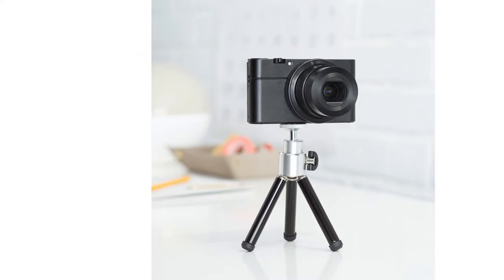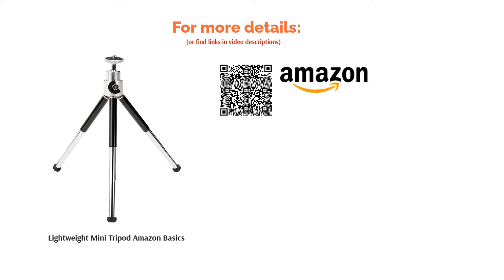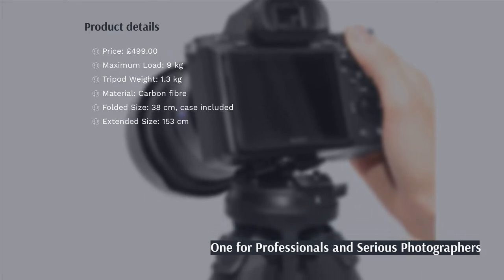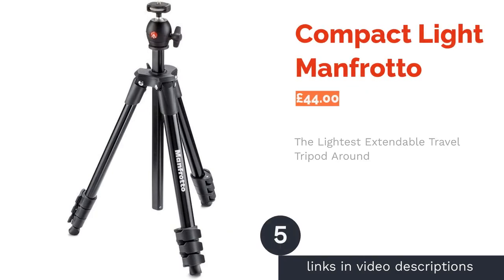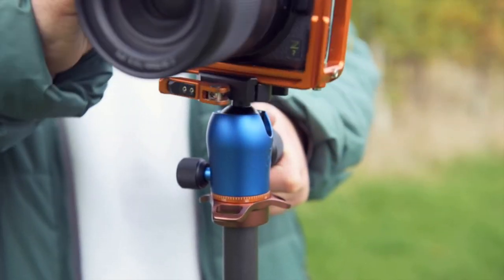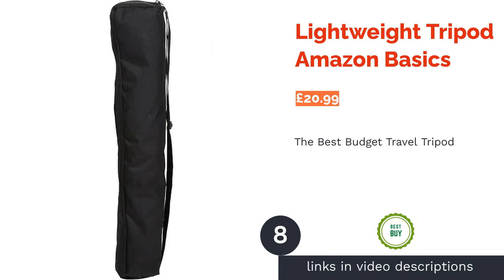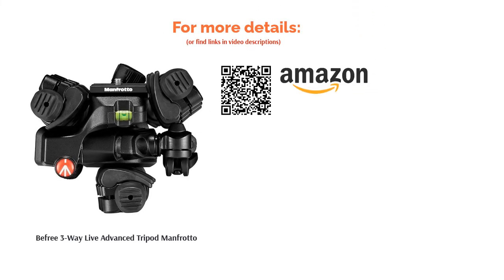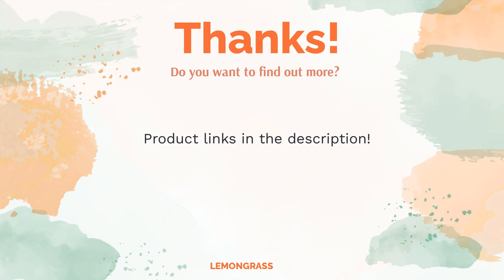🌵 10 Best Travel Tripods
00:00 Introduction
00:50 #1 - Lightweight Mini Tripod Amazon Basics (£6.37)
01:33 #2 - VEO 2 Aluminum Travel Tripod Vanguard 235AB (£97.98)
02:10 #3 - Travel Tripod Peak Design (£499.00)
02:51 #4 - PIXI Mini Tripod Manfrotto MTPIXI-B (£23.89)
03:26 #5 - Compact Light Manfrotto (£44.00)
04:00 #6 - Leo 2.0 3 Legged Thing (£206.10)
04:39 #7 - Star 63 Hama 4163 (£23.99)
05:17 #8 - Lightweight Tripod Amazon Basics (£20.99)
05:51 #9 - Befree 3-Way Live Advanced Tripod Manfrotto (£185.00)
06:31 #10 - GoPlus Travel Benro FGP18A (£132.00)
07:12 Ending

For any photographer, beginner or professional, travel tripods are an often overlooked piece of equipment that is crucial when you're taking photos on the go. A good portable tripod will allow you to keep your camera nice and stable for long periods of time when shooting time-lapses and video, while also being easy to set up for a quick bit of landscape photography.
Finding the best travel or backpacking tripod is a little different to looking for the best tripod overall as they need to be lightweight and easy to carry when folded, yet sturdy enough to handle the weight of your camera and other equipment. We've rounded up the best budget and top-end options so you won't have to worry about being caught short when that perfect opportunity pops up!